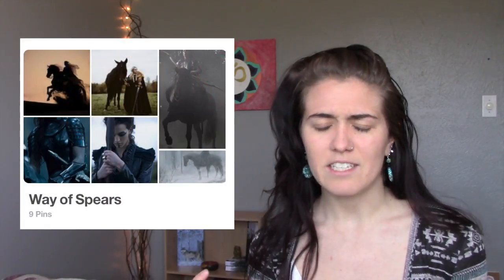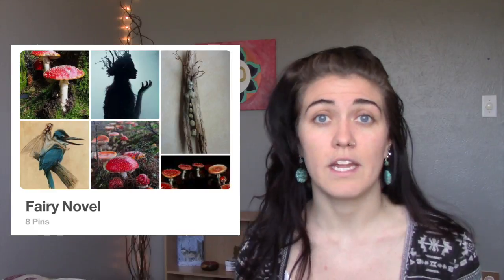HOW TO WRITE YOUR NOVEL: World Building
Welcome back to How To Write Your Novel! This is my take on world building, and I may approach it differently than some authors. I hope you enjoy and can take some of my tips back to your own writing. Enjoy!